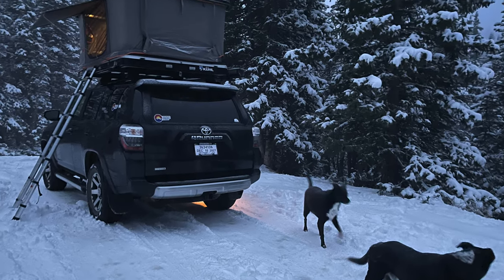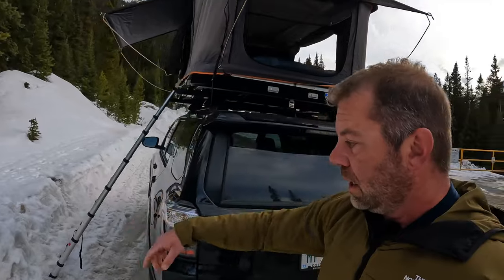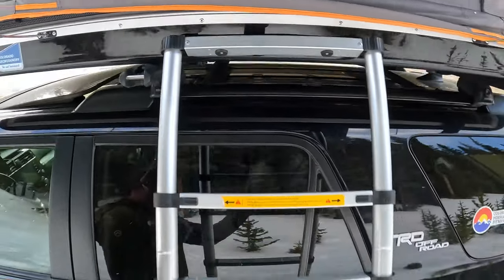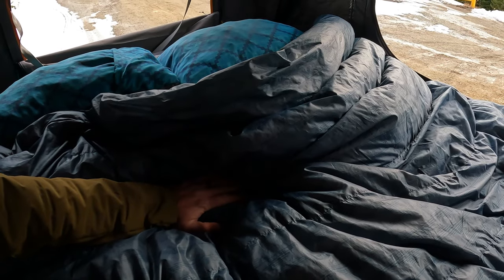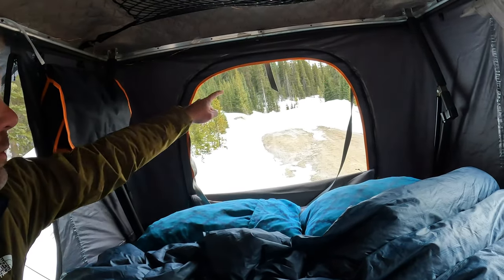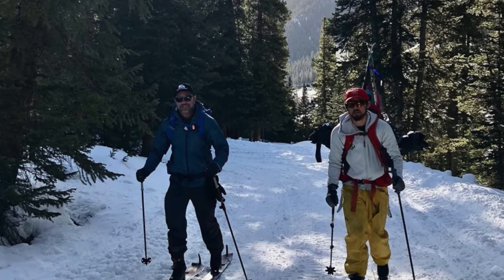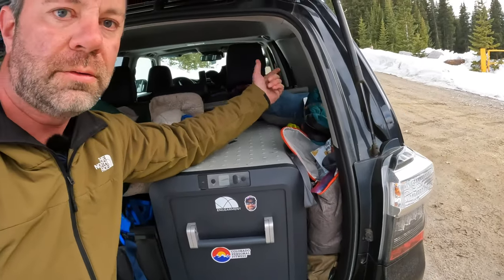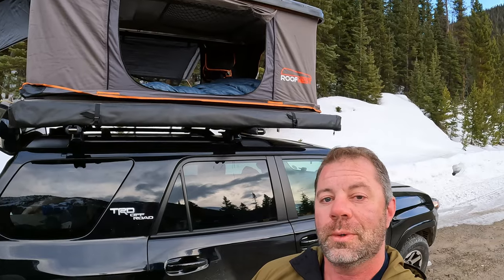Roofnest Sparrow XL Long Term Review - 500+ Days of Use - Winter and Summer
We have been using our Roofnest Sparrow XL rooftop tent for 500+ days in a row.  It has been on our Toyota 4Runner non-stop, hot and cold temps.  Whatever weather comes our way.

We have camped in the Roofnest 70-90+ of those days.  From -15F snowstorms to 100F summer days, we have camped in it.  The Roofnest Sparrow XL has been cross country several times, camping along the way.

In this long-term review, I cover how we used it and some tips on how to push the cold weather performance.

This is the Sparrow XL in the test.

Chapters:
0:00 Intro
0:14 Drone overhead view of Roofnest Sparrow XL in Colorado alpine
0:27 Camping in the tent, year round, with our two dogs
1:23 Our set up, explained
2:45 How the ladder attaches
3:23 Inside the tent tour
5:17 Tips for colder weather
5:58 Why do I love camping in the snow?? Splitboarding!
6:46 Typical camping set up overhead view
7:03 Teaser on our gear setup
8:14 Solar panels on roof